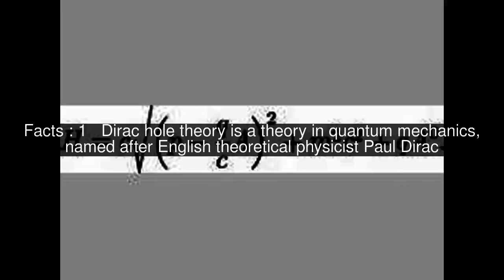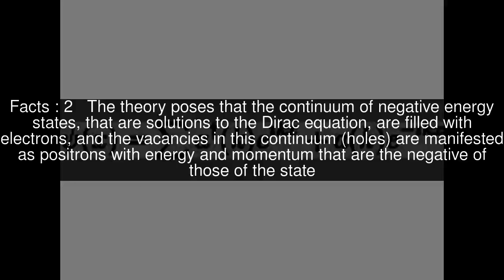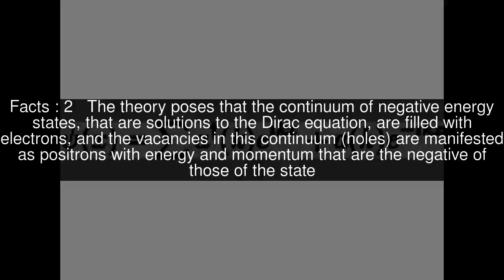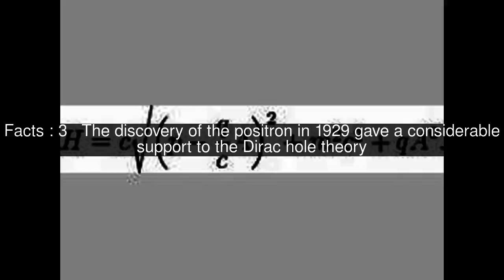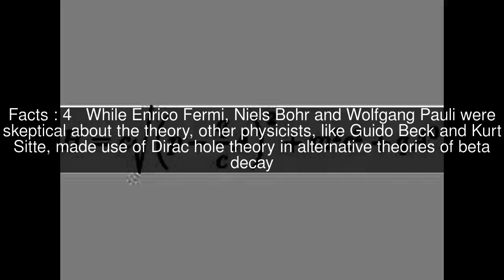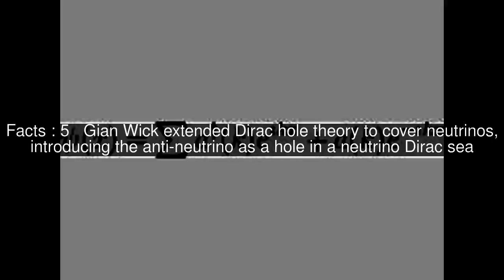Dirac hole theory Top #5 Facts